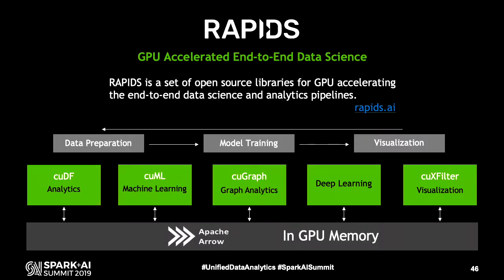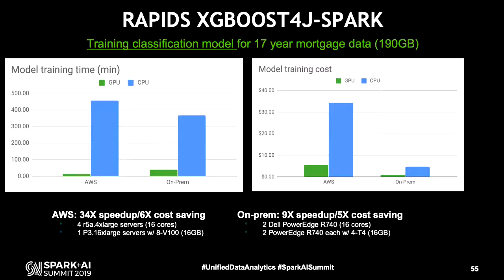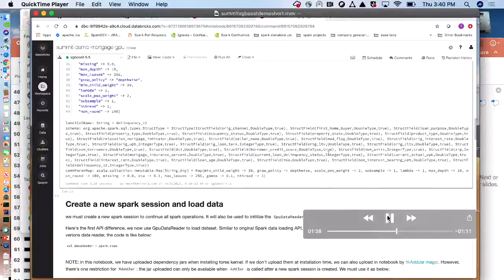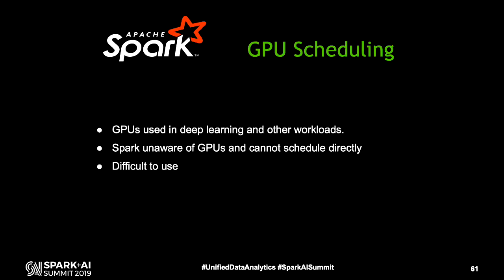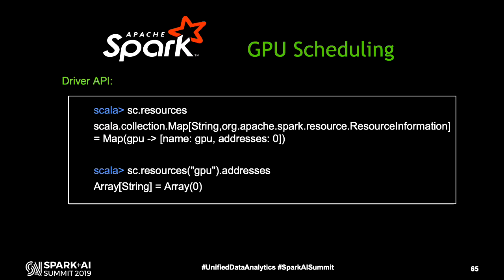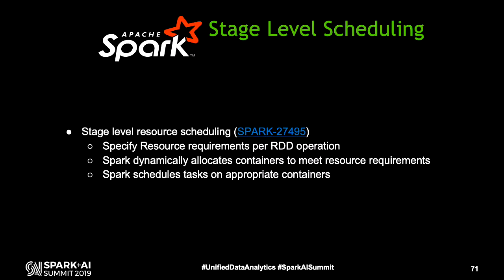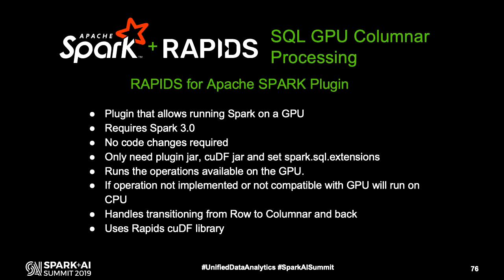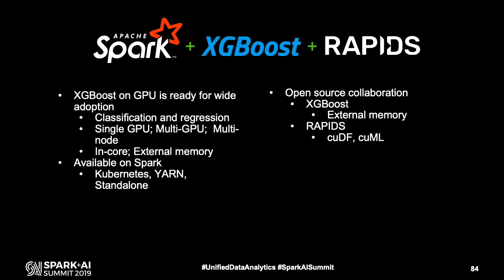Accelerating Apache Spark by Several Orders of Magnitude with GPUs and RAPIDS Library continues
GPU acceleration has been at the heart of scientific computing and artificial intelligence for many years now. GPUs provide the computational power needed for the most demanding applications such as Deep Neural Networks, nuclear or weather simulation. Since the launch of RAPIDS in mid-2018, this vast computational resource has become available for Data Science workloads too. The RAPIDS toolkit, which is now available on the Databricks Unified Analytics Platform, is a GPU-accelerated drop-in replacement for utilities such as Pandas/NumPy/ScikitLearn/XGboost. Through its use of Dask wrappers the platform allows for true, large scale computation with minimal, if any, code changes. The goal of this talk is to discuss RAPIDS, its functionality, architecture as well as the way it integrates with Spark providing on many occasions several orders of magnitude acceleration versus its CPU-only counterparts.